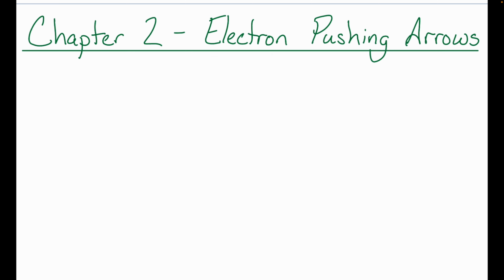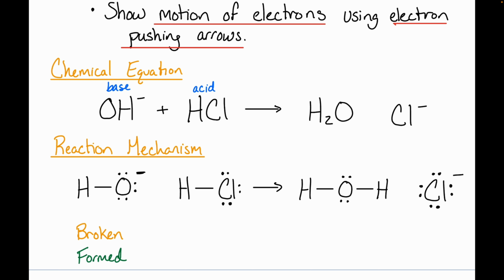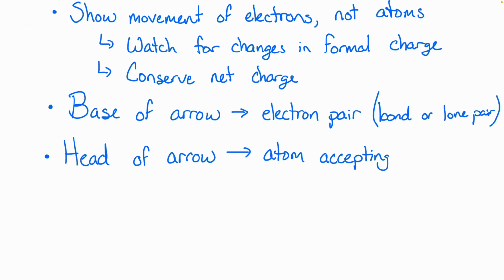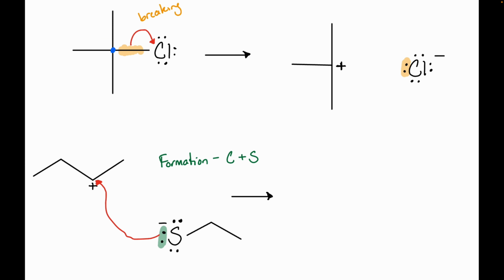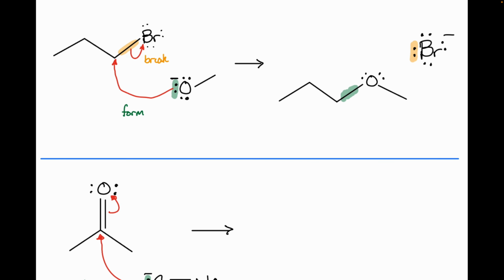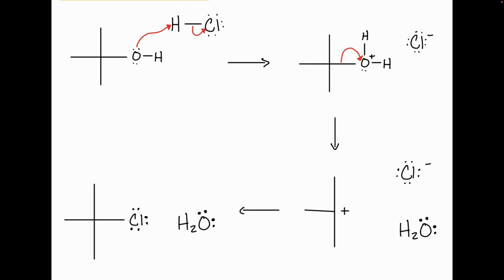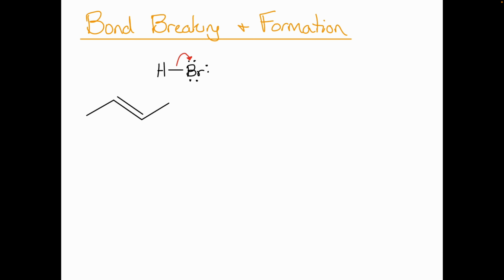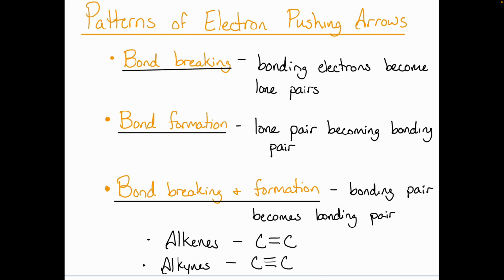Chem28AFA25 Chapter 2 Lecture 1